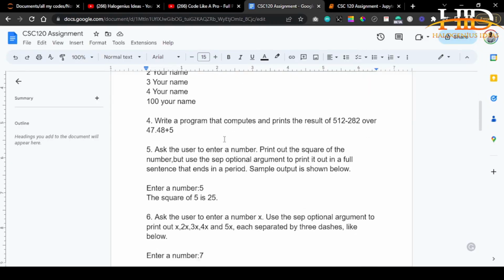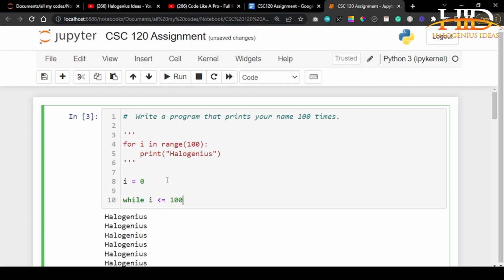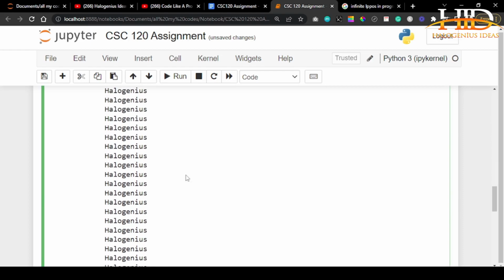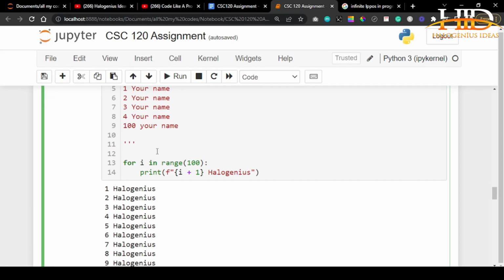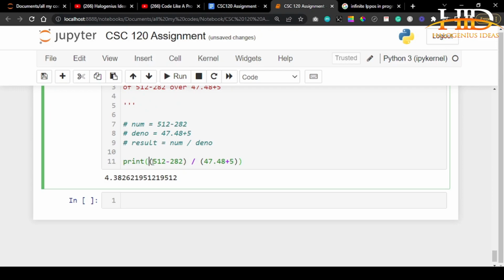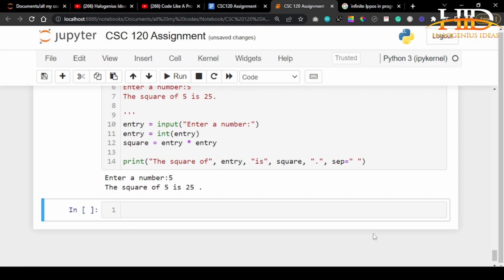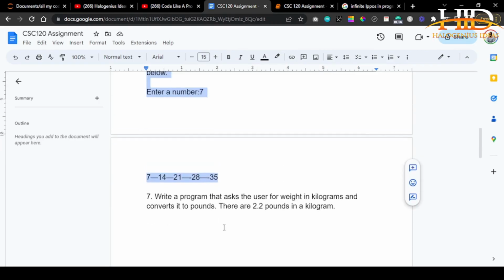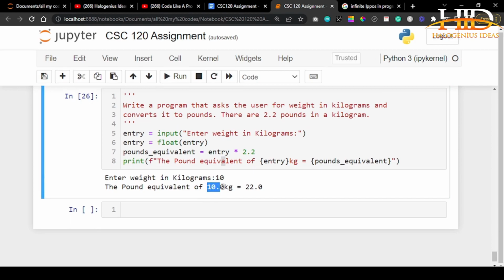CSC120 Assignment Solutions - Question One (2022/2023 Section)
CSC120 Assignment - Introduction to Computer Science - Python Tutorials - Go from Beginner to Advanced with Python

This video explains the solution to the Assignment given by the course lecturers. This video is for Question one. There will be another video for question 2.

Contents
00:00:00 Introduction
00:02:14 Google Colab
00:03:45 Question 1.1
00:07:15 Infinite Loop Explained
00:10:02 Question 1.2
00:13:37 Question 1.3
00:15:38 The Range Function Explained
00:19:00 Question 1.4
00:21:46 Question 1.5
00:27:30 Question 1.6
00:31:05 Question 1.7
00:31:58 Integers Vs Floats
00:36:19 Conclusion